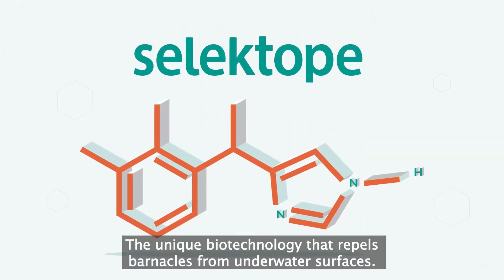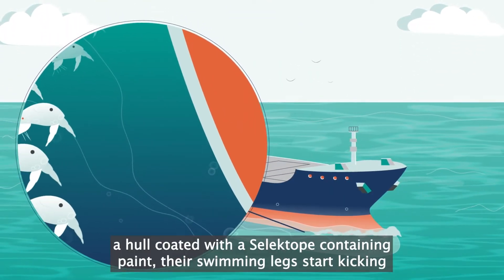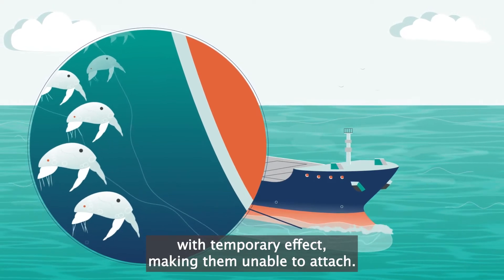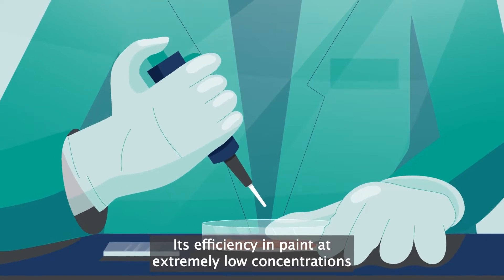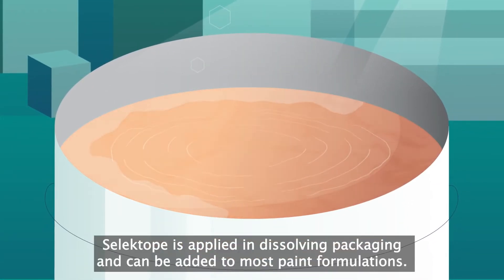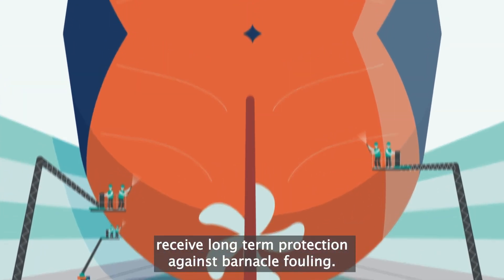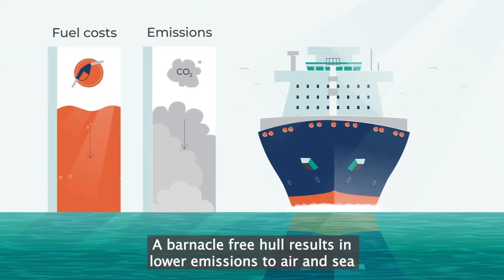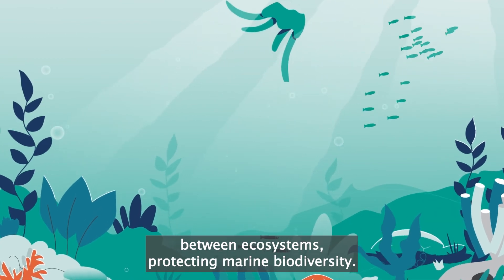Selektope - Biotech for sustainable fouling prevention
This video explains how the antifouling component Selektope works in a paint system, and why a high performing antifouling system is important for vessel effeciency and the environment.